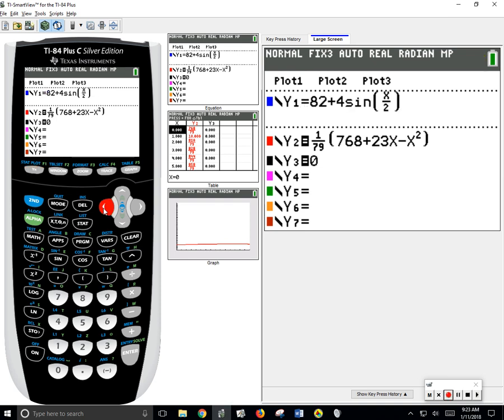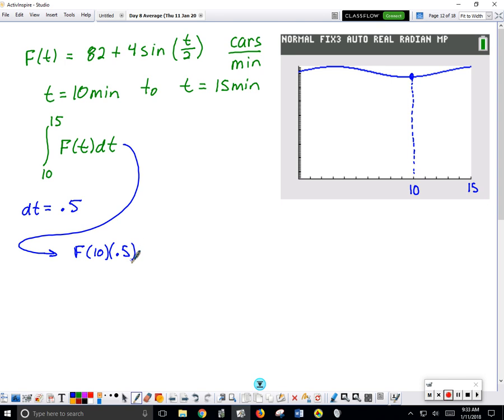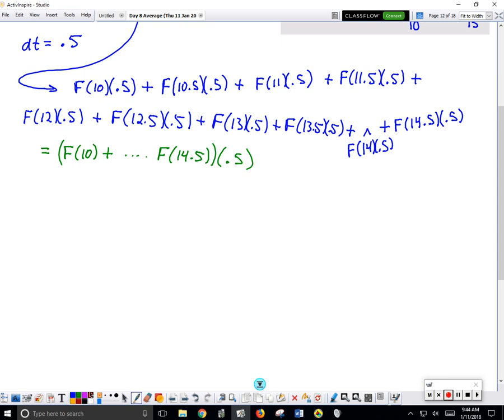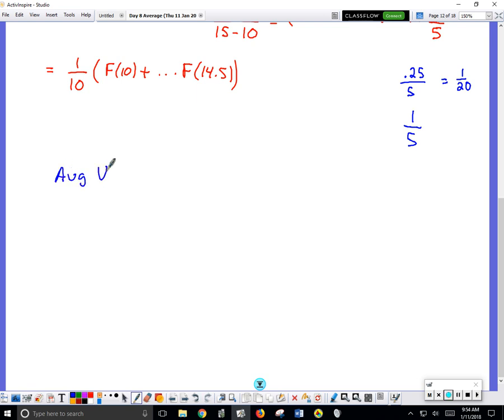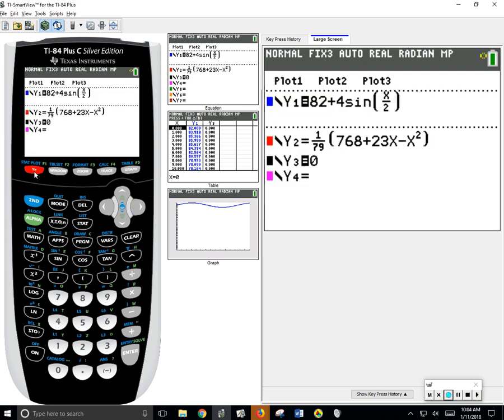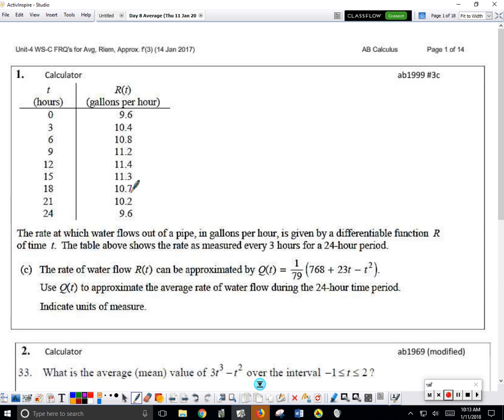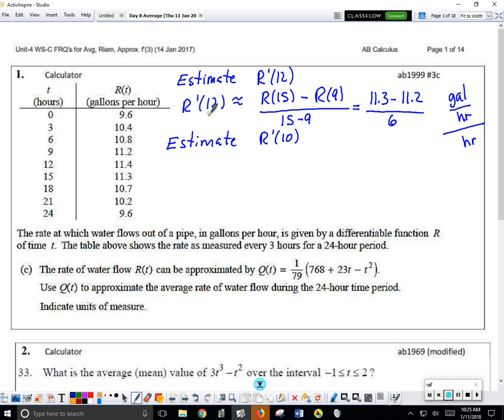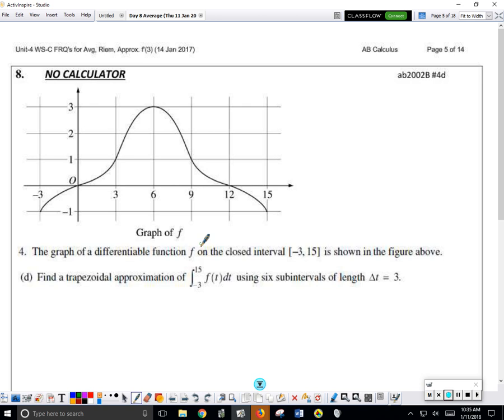Day 8 Average (Thu 11 Jan 2018)